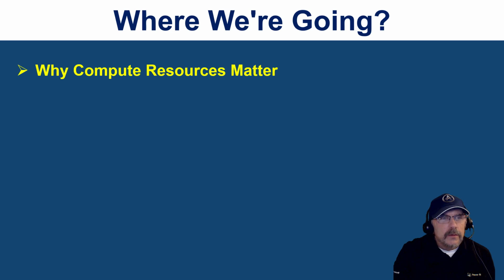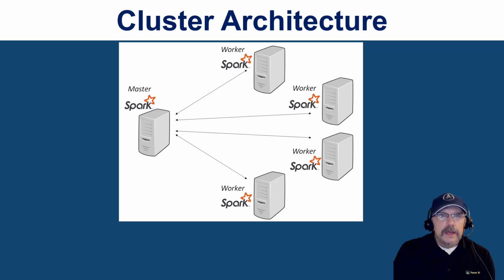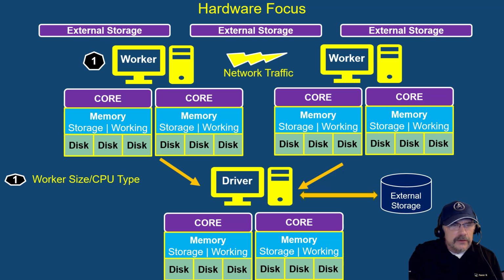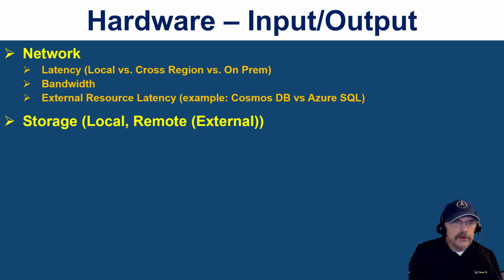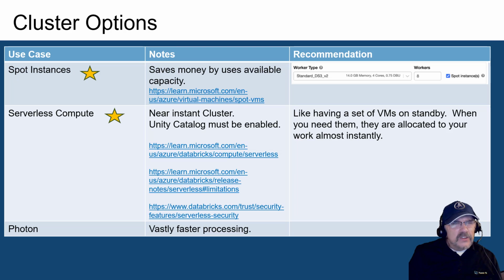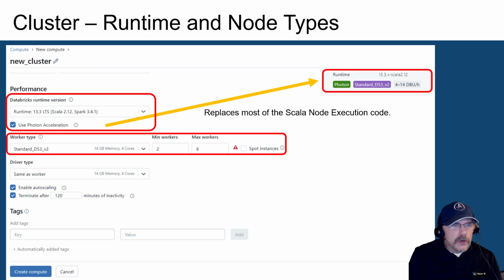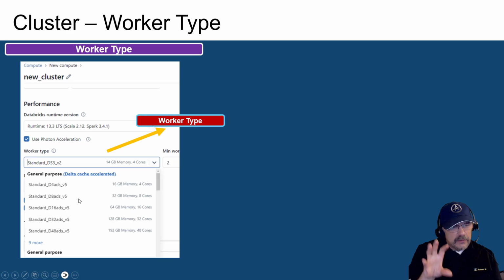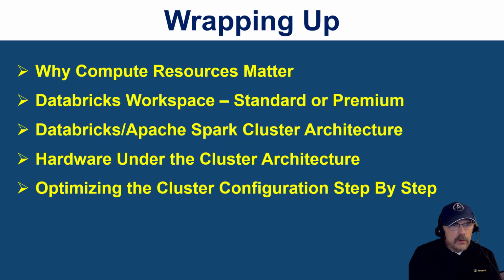Understanding Databricks & Apache Spark Performance Tuning: Lesson 02 - Spark Hardware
Following up on Databricks Performance Tuning with the best place to start: allocating Spark clusters.  If you don't allocate sufficient resources,  nothing else will fix the problem.  How many nodes? How large should the driver and workers be? Do you need GPUs or CPUs?  Should you use Photon? These and many more questions will be covered in detail.